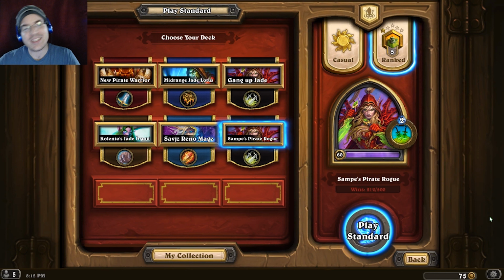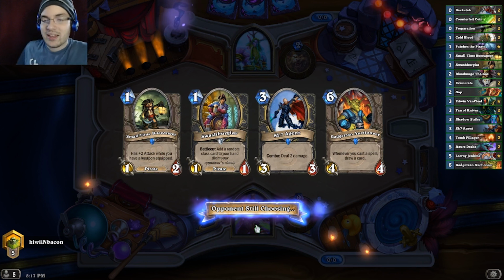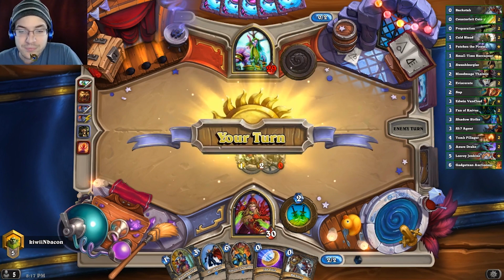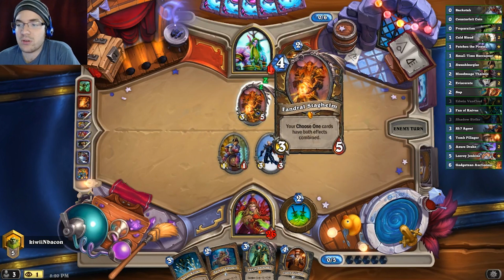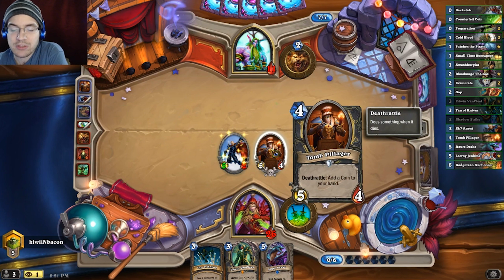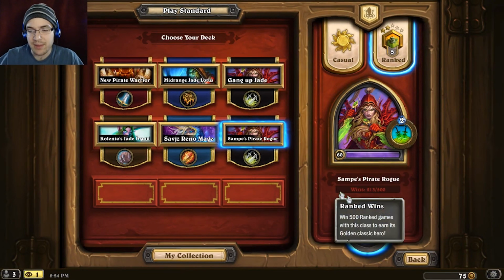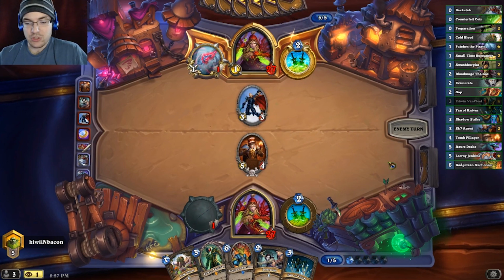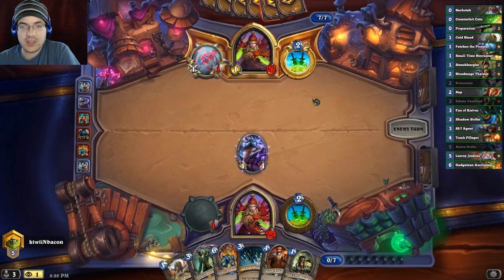Sampe's Miracle Pirate Rogue (Hearthstone Deck Showcase)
On Thursday I will choose winners who will receive 2 HS card packs each.

Today I decided to try out a sweet rogue deck that was made by Sampe. I wanted to do so as a sort of tribute to pirates for since he managed to get to top1 with it and I have wanted to see that happen since Xixo did it a long time ago.